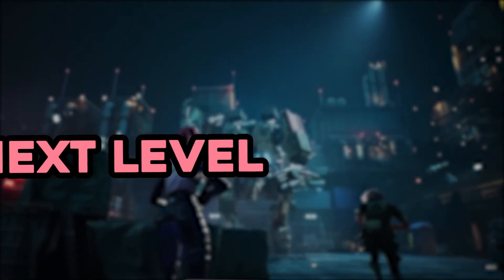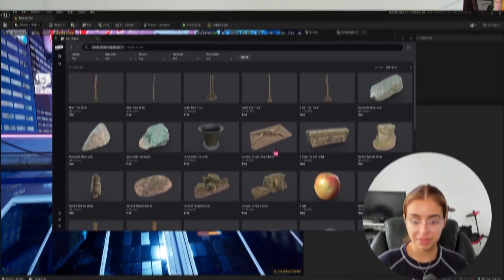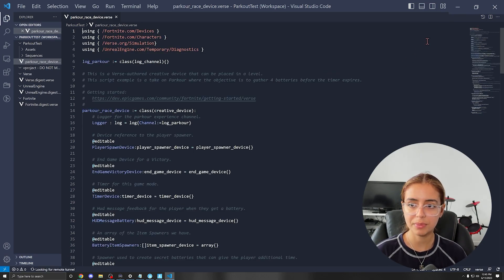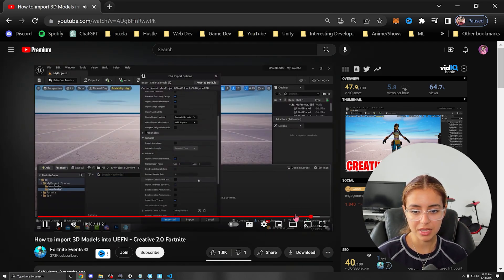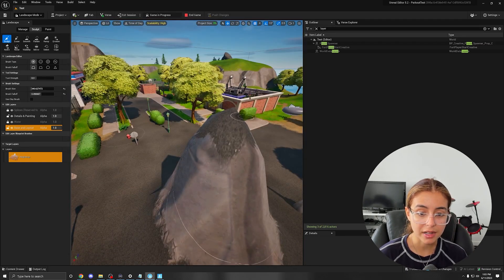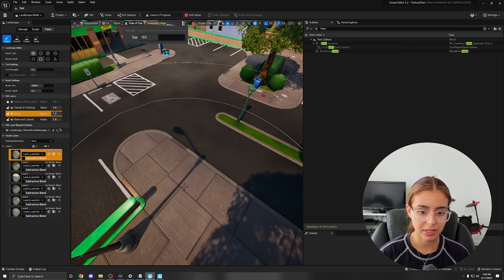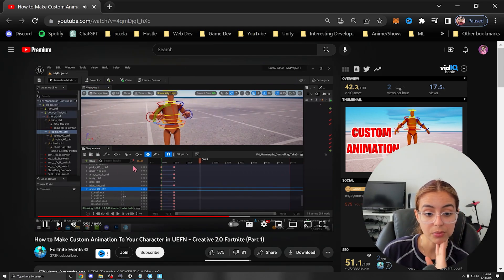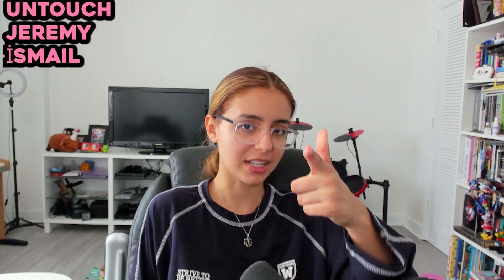Fortnite Creative First Impressions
Let's explore what a Unity Developer thinks of Fornite Creative 2.0

❯❯❯ My Links ❮❮❮
🎵 Music 🎵
Ambient Gold